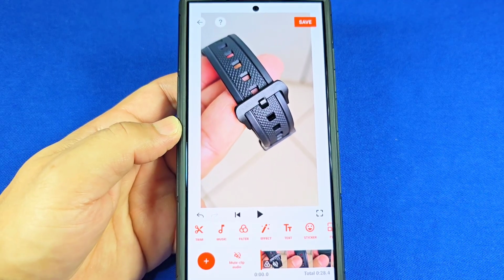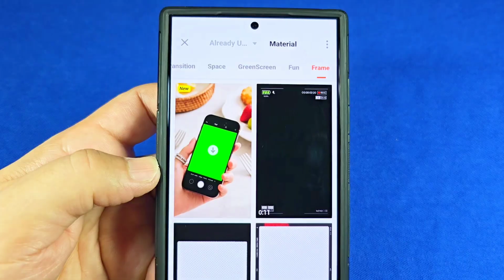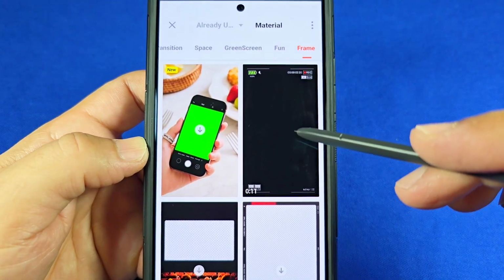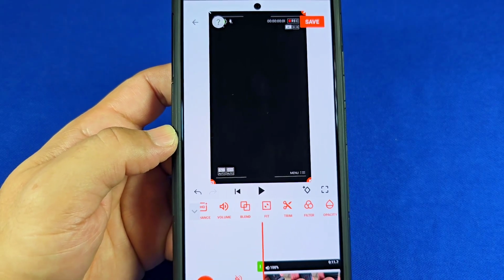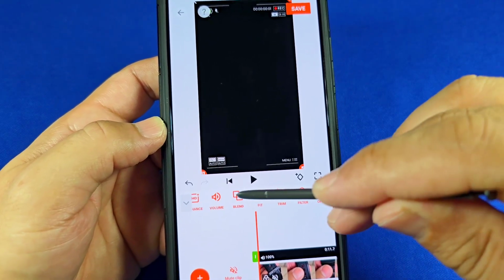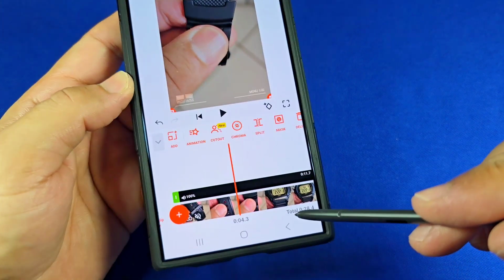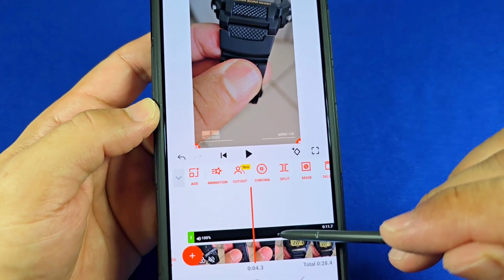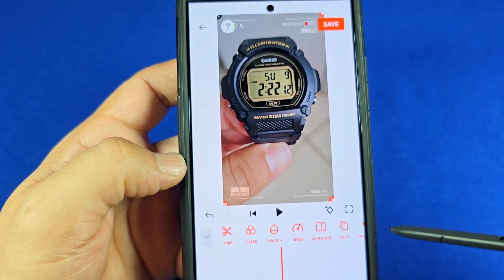How to Add Record Video Overlay Effect with YouCut Video Editor App (Vertical Overlay)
a guide on how to add video recording overlay effect on the video with YouCut video editor app. This specific overlay effect works best for vertical video aspect ratio format such as YouTube Shorts, TikTok videos and Reels.

YouCut is a free video editor app for Android smartphone devices with no watermark. All tools and effects used in this video guide are the free version.

All items and video content are purchased by me only. All video reviews are my personal unbiased information because I paid for everything. Thanks for reading